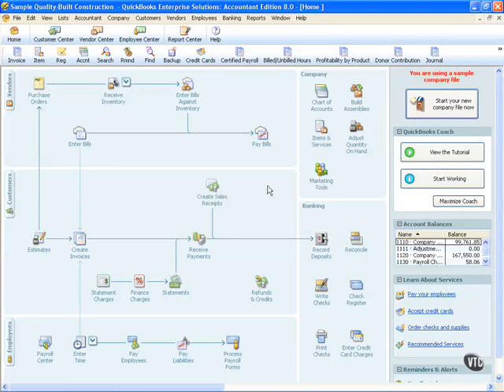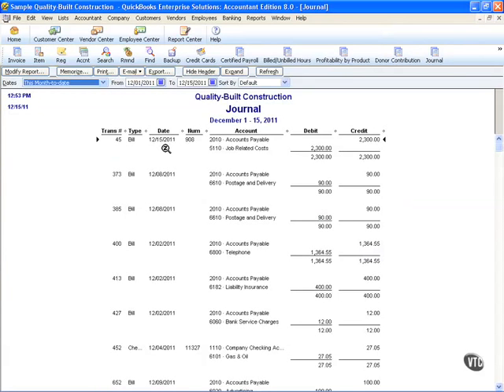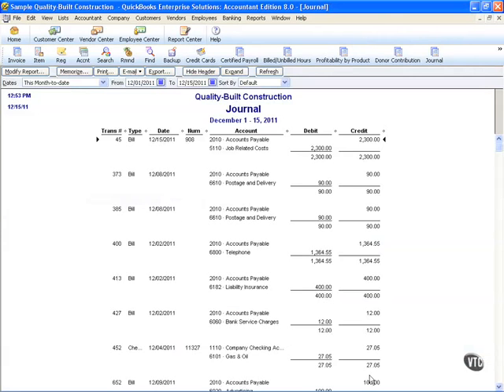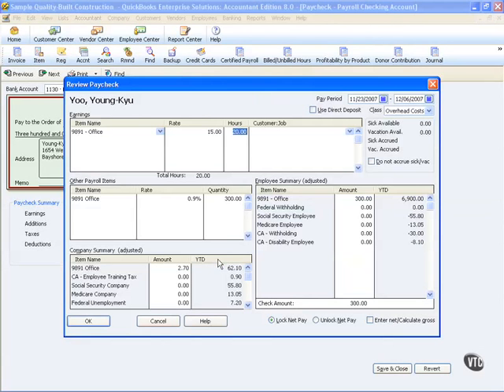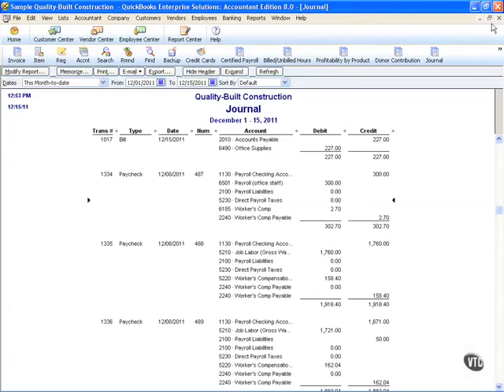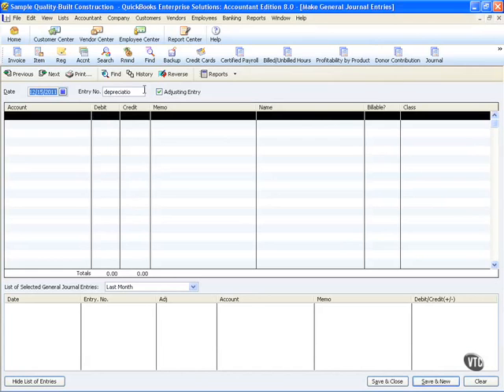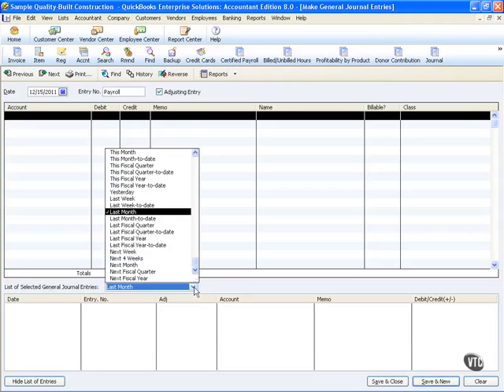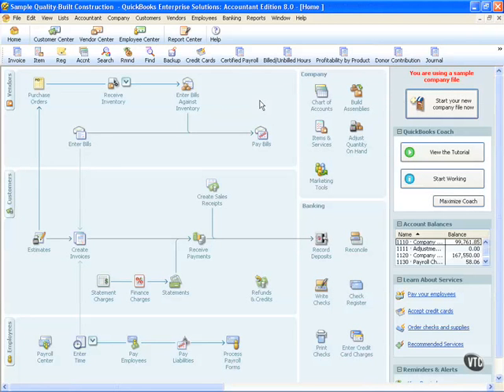21 01 Automatic & Manual Entries